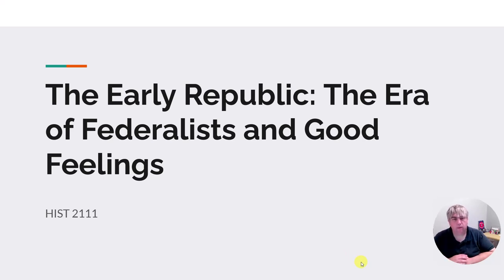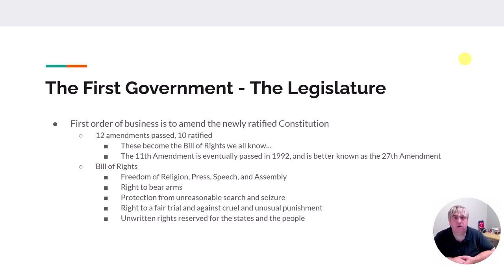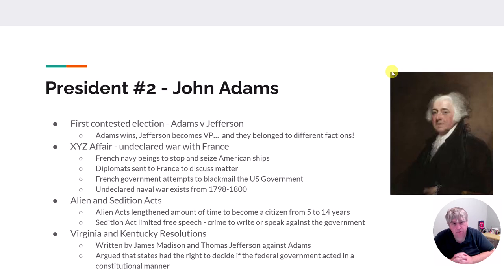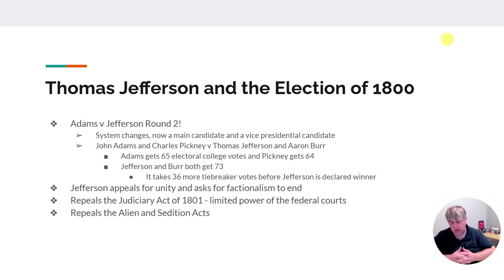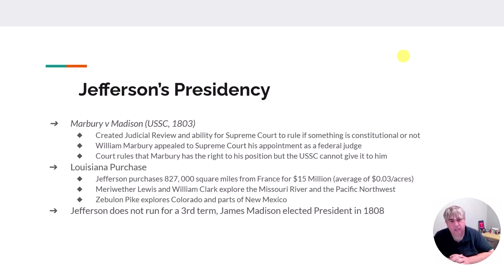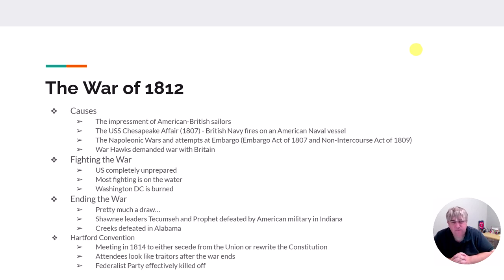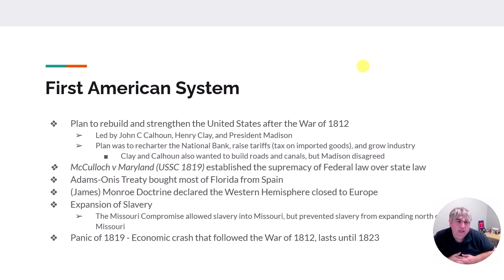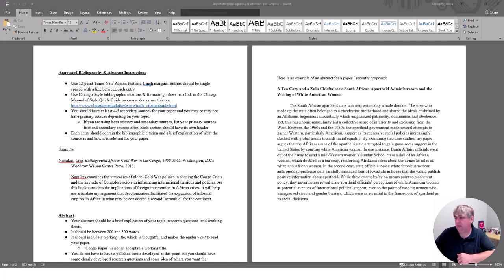HIST 2111 Early Republic Fall 2023